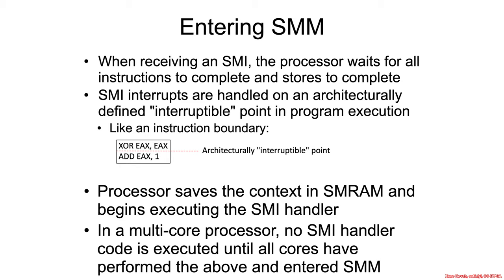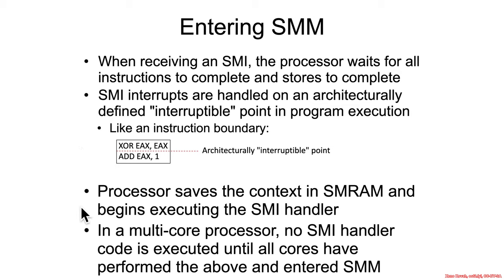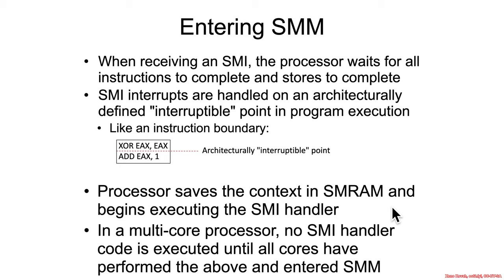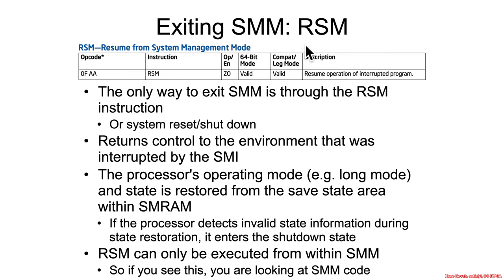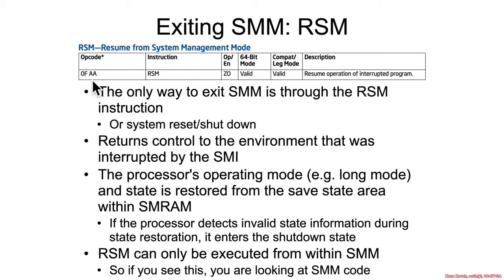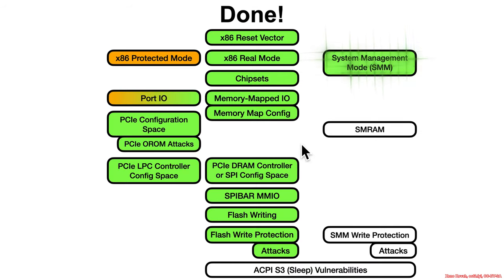Arch4001 Intel Firmware Attack & Defense: 06 SMM 01 Intro 08 Final Entry Exit Summary